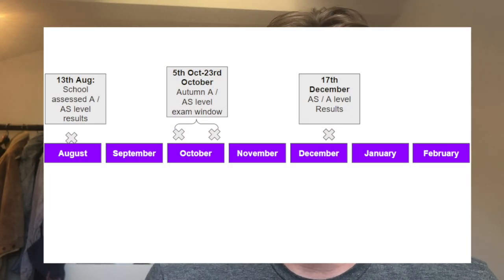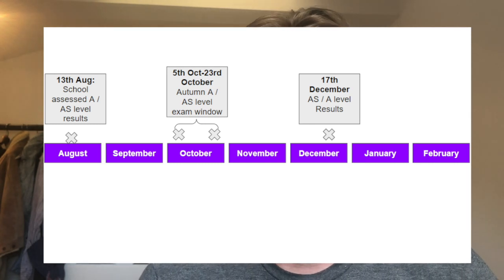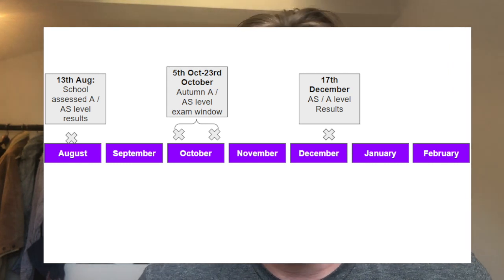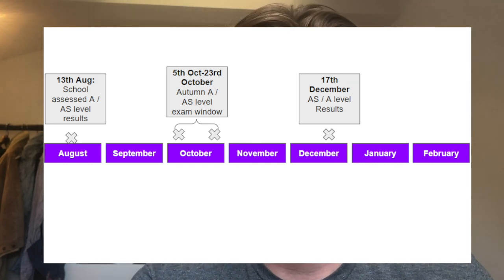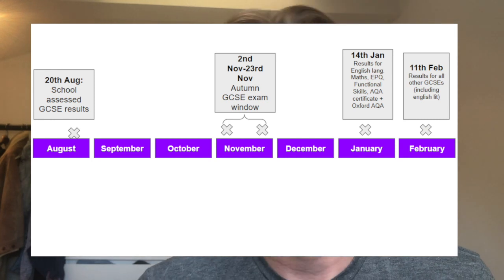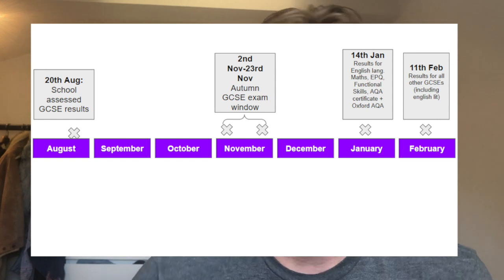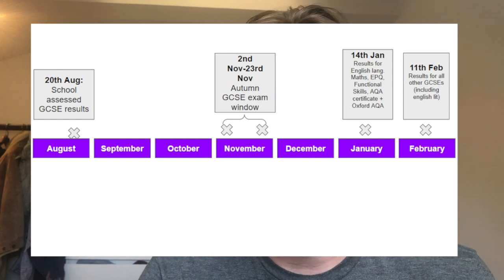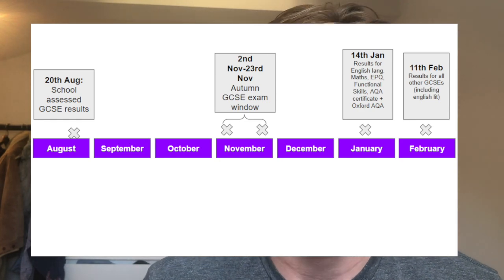The full Autumn exam timeline A level / GCSE 2020. We now know Autumn exam results day!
HAPPY SUMMER HOLIDAYS EVERYBODY!!! We now know the provisional dates for finding out your Autumn exam results if you choose to take them for GCSE / A level 2020. So now we know the school assessment grade release date, the autumn exam window and the autumn exam results day I wanted to make a clear time line for you guys to have it all into one place. This should help you plan and visualise what you need to do to prepare your A level and GCSE revision / study. I also talk about about how schools are going to react to students that need to prepare for their Autumn exams.

⏱️TIMESTAMPS⏱️
0:00 Intro
3:44 Balancing you revision with new work
3:14 Start with the end date
5:34 What if you don't get the grades you need?

Comment any thought you may have and give the vid a like if useful :)

ABOUT BEYOND THE BLACKBOARD CHANNEL
Hi I’m Ran and I run this YouTube channel called Beyond the Blackboard on how to “live your best life” at GCSE / A level time and beyond. It’s been 10 years since I left school and I’ve crammed a lot in that time. I want to share what I’ve learned in my time as a Science teacher, working across many industries and travelling the world. To help you with questions like “how do I get top grades?”, “what I do after school?”, even “who do I want to be?